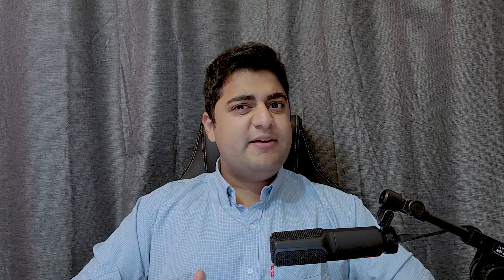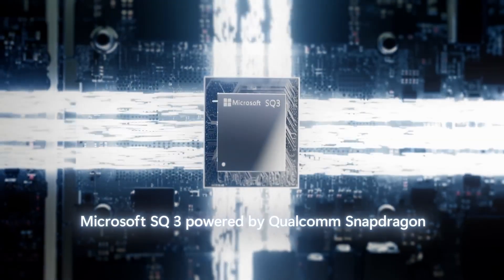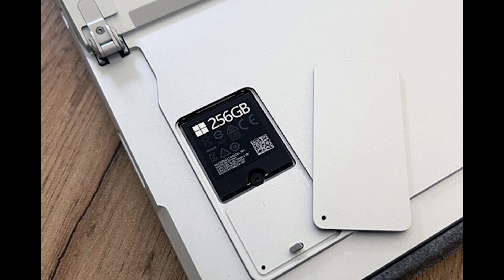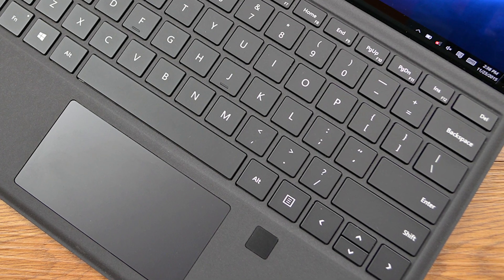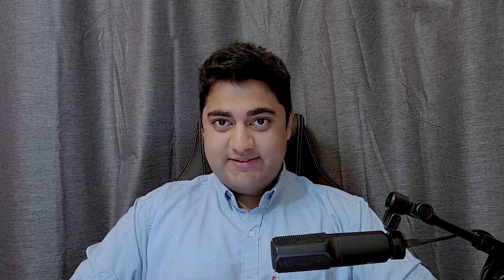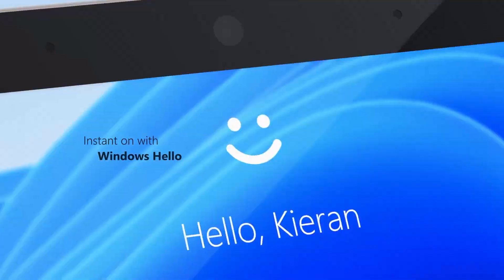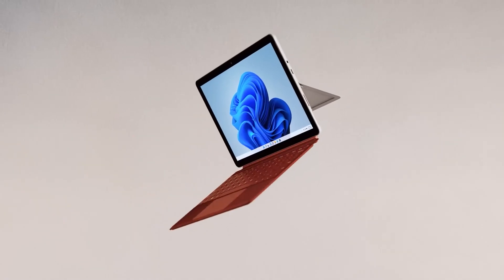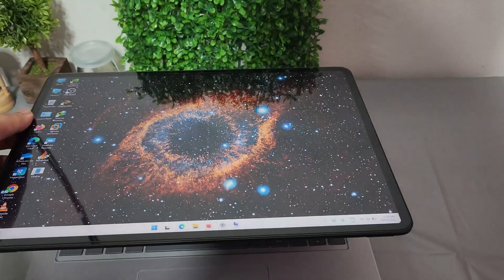Surface Pro 10 - Changes Revealed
It is highly likely that Microsoft will launch its surface family of products this year. Are they worth upgrading to?

Timestamps:
*** Introduction: 00:00
*** Surface Pro 10: 00:14
*** Surface Laptop 6: 2:08
*** Surface Go 4: 3:03
*** Surface Laptop Studio 2: 3:39
*** Perspective: 4:18

surface news laptop 6 go 4 studio 2 pro 10 arm intel pro